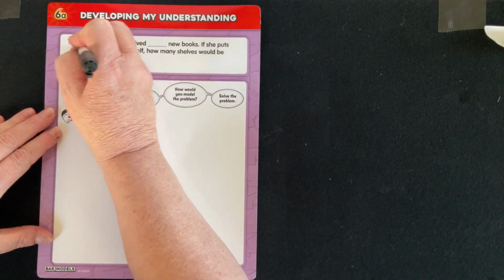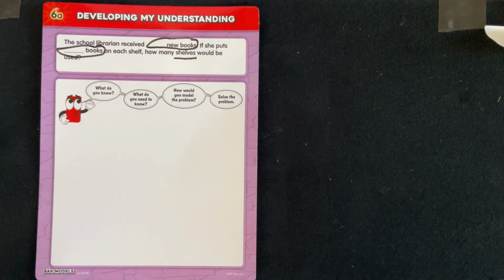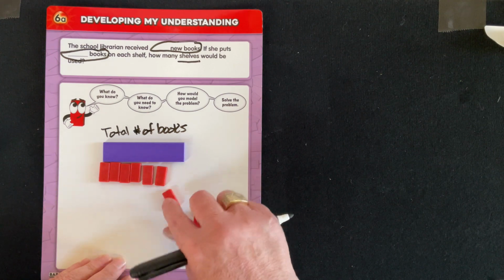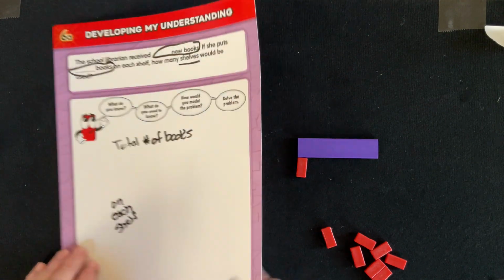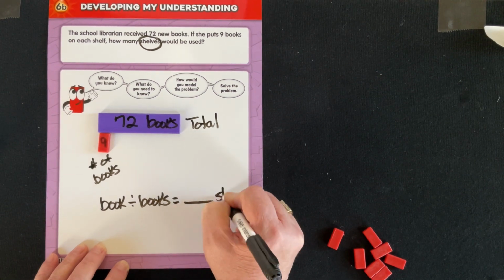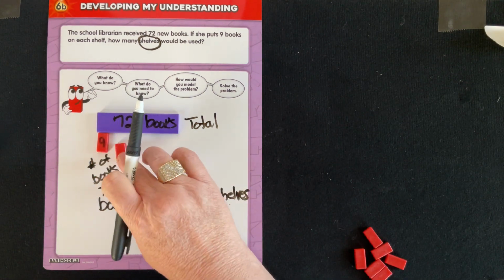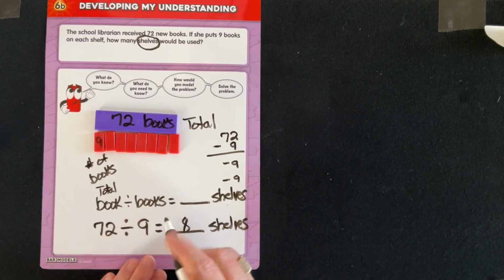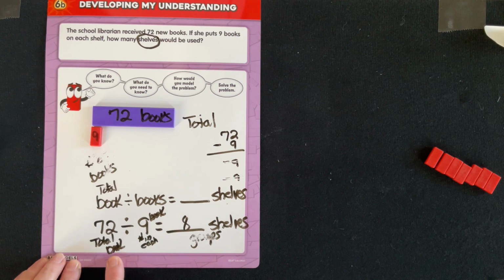Grades 3 - 5 Bar Model Curriculum Division Measurement